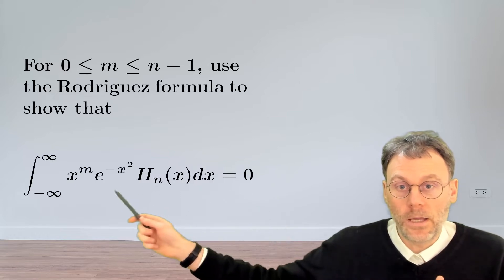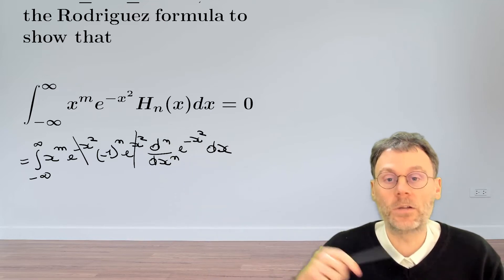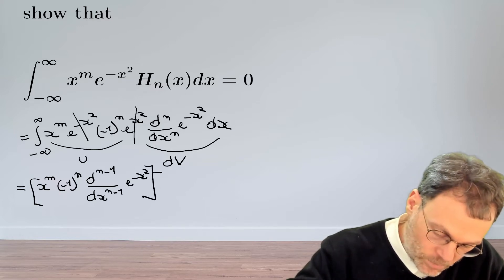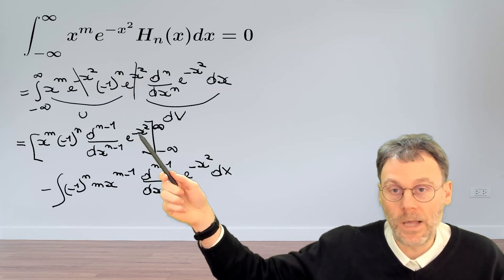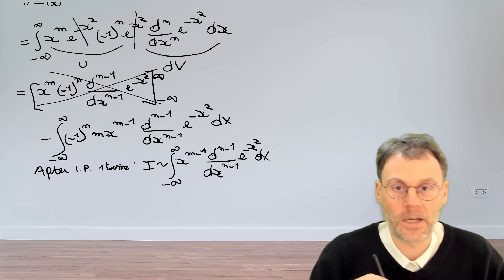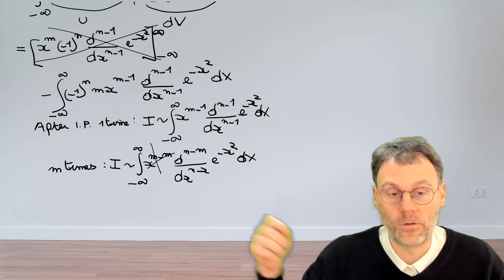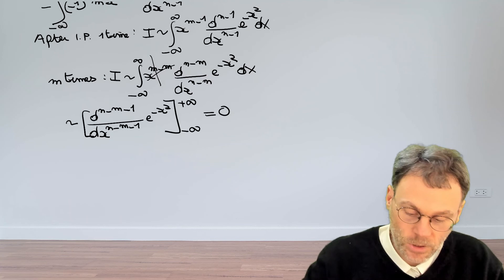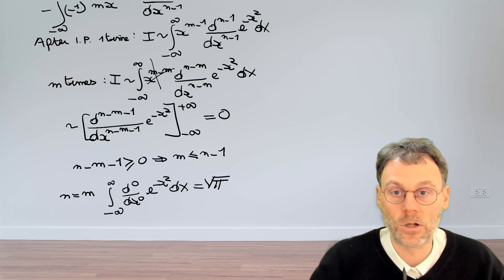EX: Solving an integral with Hermite polynomials with the Rodriguez formula